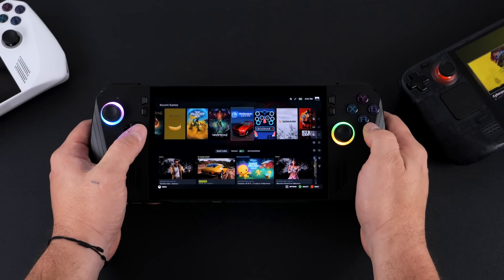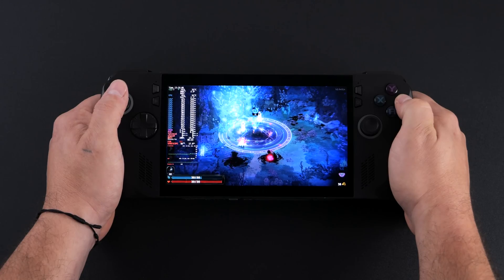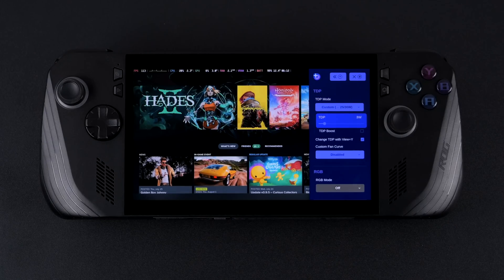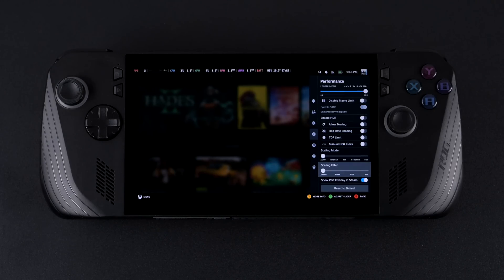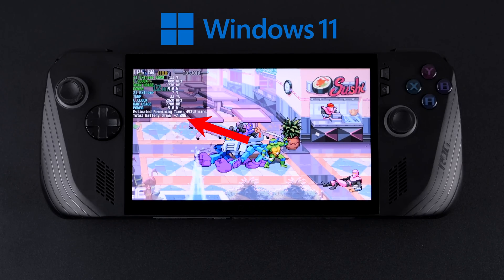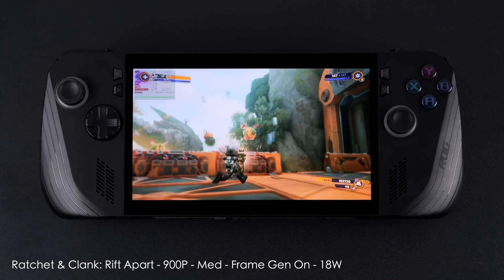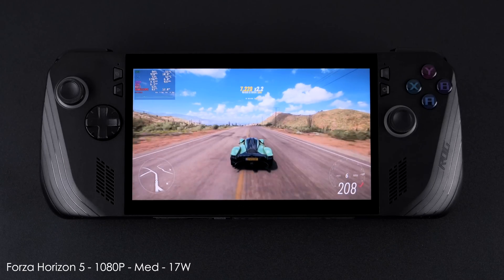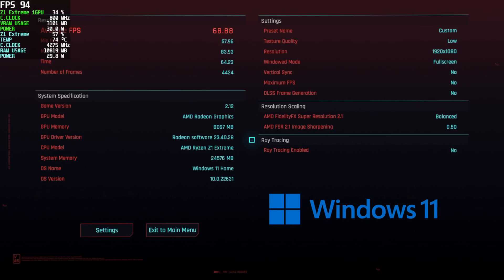ROG ALLY X Runs Steam Deck OS Like A Champ! Ultimate Bazzite Linux Handheld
In this video we take look at The all new ROG ALLY X with Bazzite Linux Installed, with the new updates this ALLY X is Faster and Gets better Battery life than the Steam Deck OLED even while running Linux! Bazzite is very similar to Steam Deck OS, “SteamOS”and works on a bunch of devices, so with this installed on the ASUS ROG ALLY X we have a Steam Deck Updrage when it comes to performance, Power and Battery Life! With the Ryzen Z1 Extreme, 24GB Of Ram and an 80Wh Battery the new ROG ally X is Turing out to be an amazing Handheld gaming PC.

ETAPRIME
12400 Wake Union Church Rd PMB 239

00:00 Introduction
01:53 OS Overview
05:23 Low TDP Game Testing ROG ALLY X Bazzite
06:33 Elden Ring ROG ALLY X Bazzite
07:08 Ratchet And Clank ROG ALLY X Bazzite
07:55 Spiderman Miles ROG ALLY X Bazzite
08:12 Skyrim ROG ALLY X Bazzite
08:54 Forza Horizon 5 ROG ALLY X Bazzite
09:30 Horizon Forbidden West ROG ALLY X Bazzite
10:09 Cyberpunk 2077 ROG ALLY X Bazzite